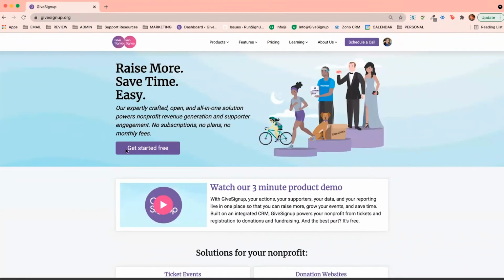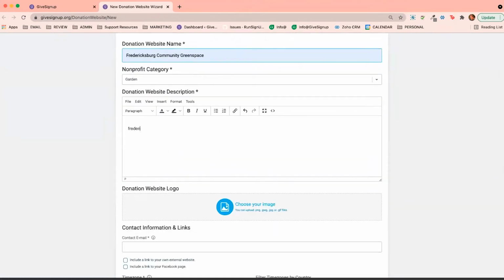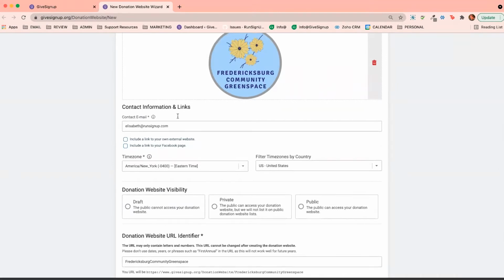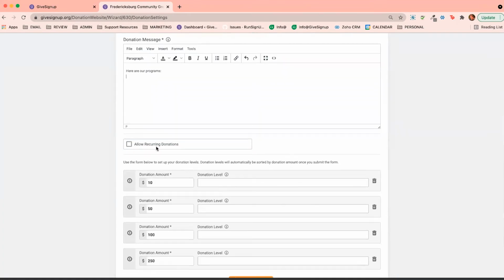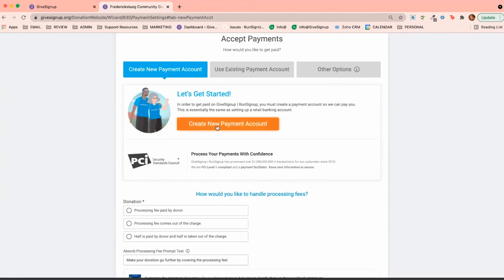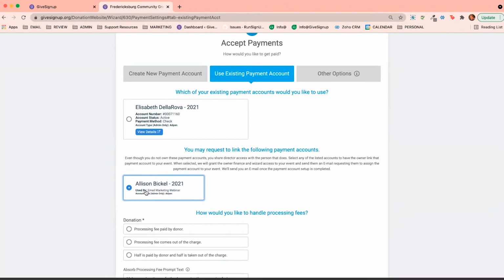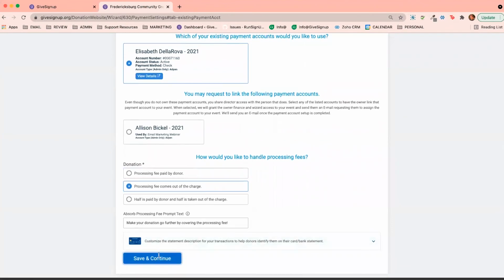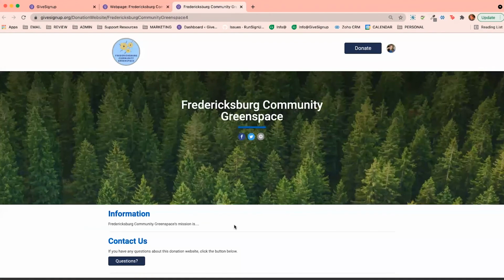Crash Course in Donation Website Setup